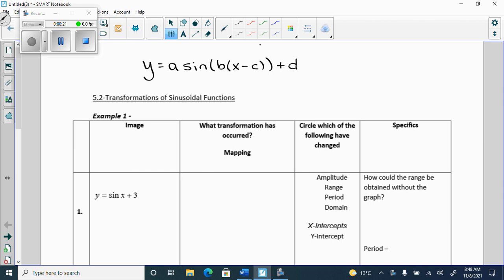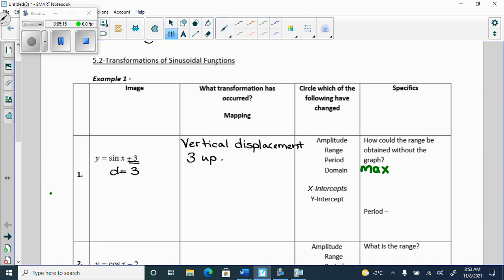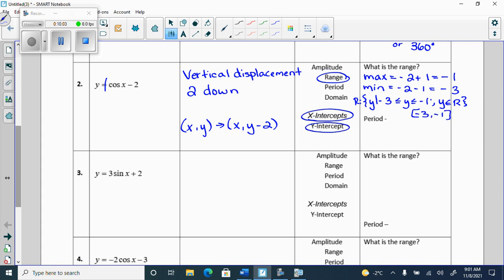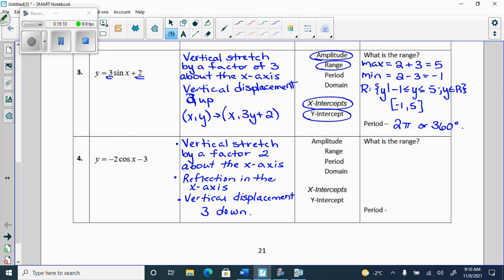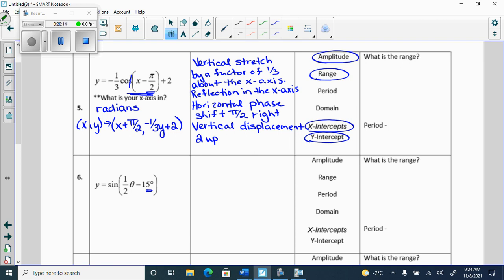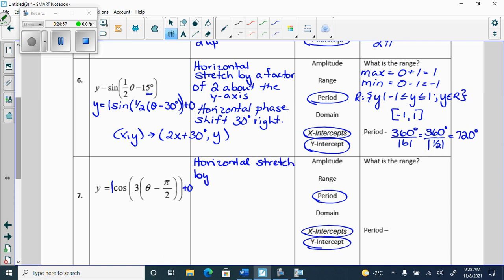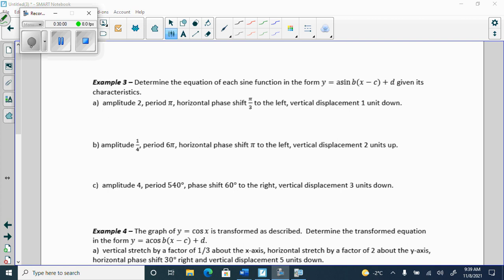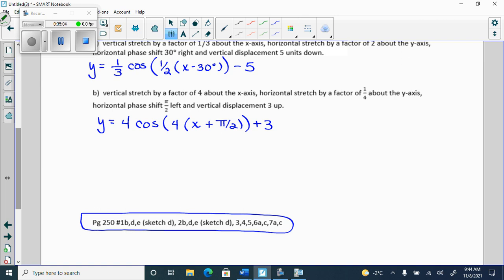Nov 8 Transformations of sine and cosine graphs